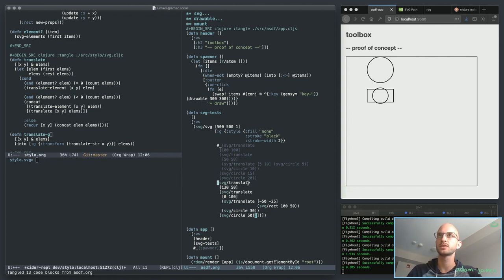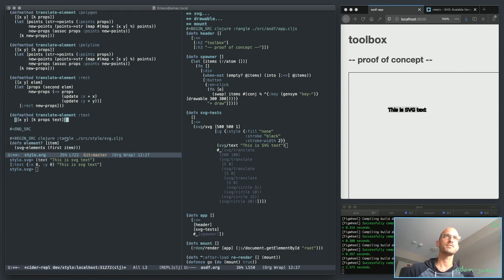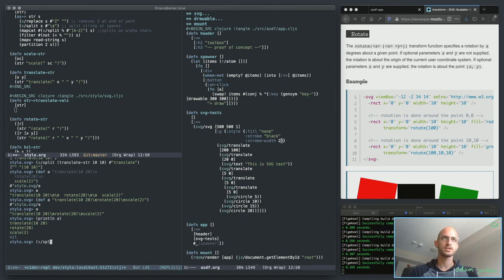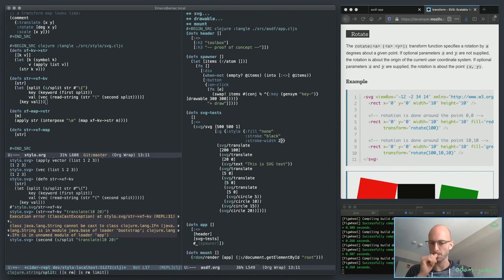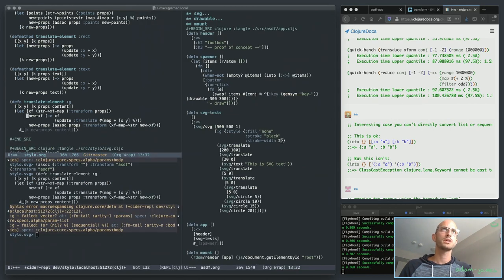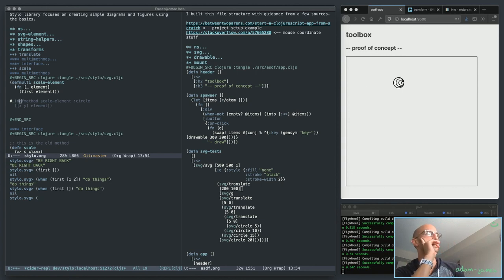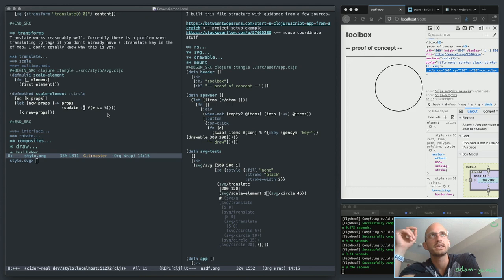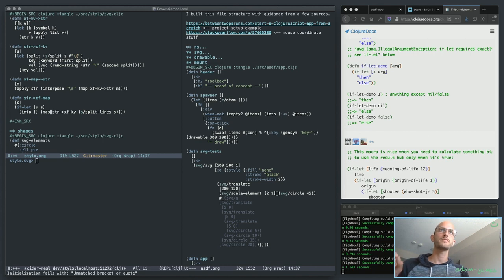Clojure dev. VOD 41